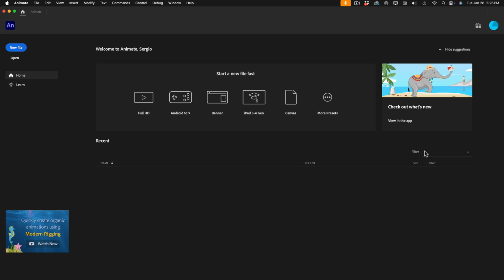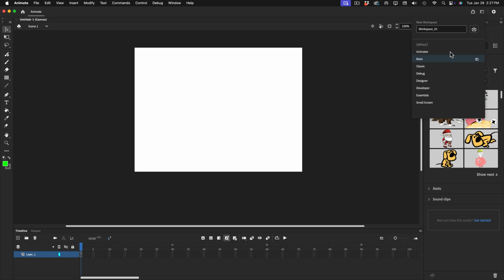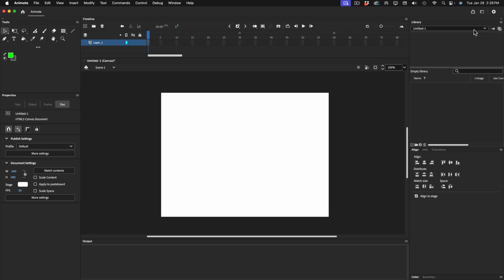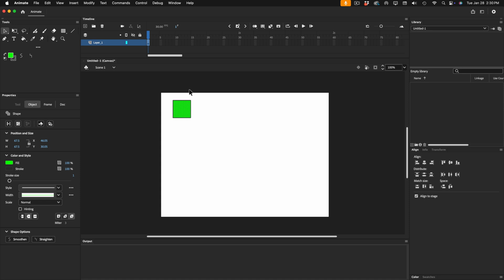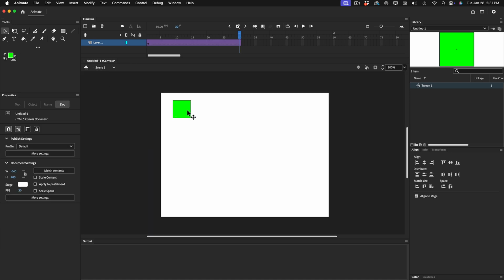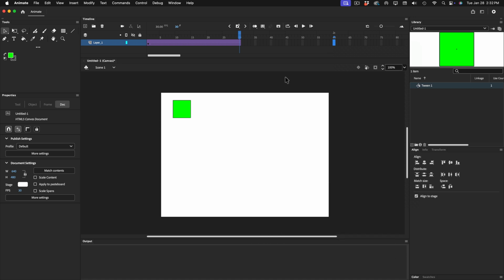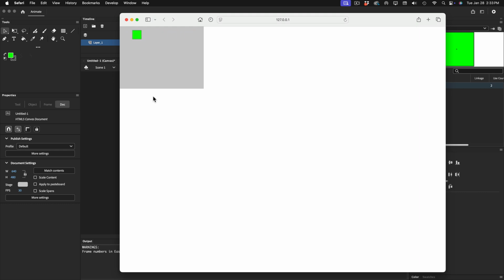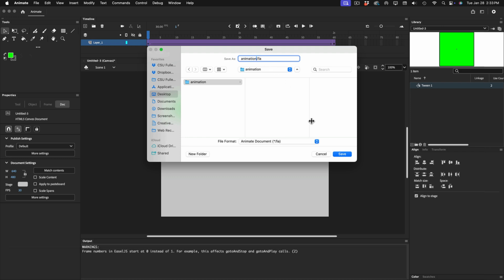Interactive Art & Design Animation and Button (1-3)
Cal State Fullerton, Art 483F:
Simple Classic Tween Animation